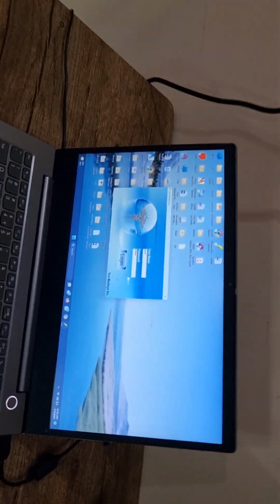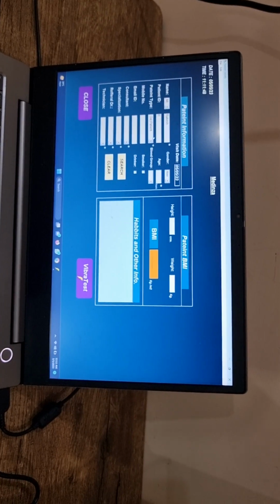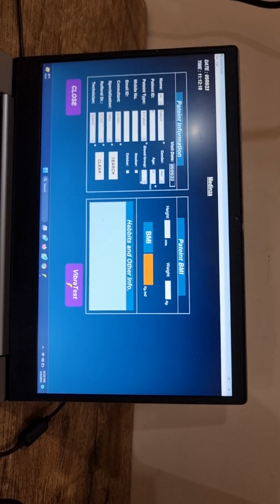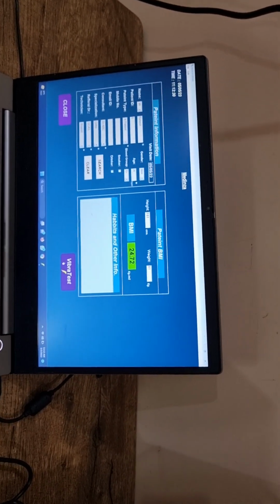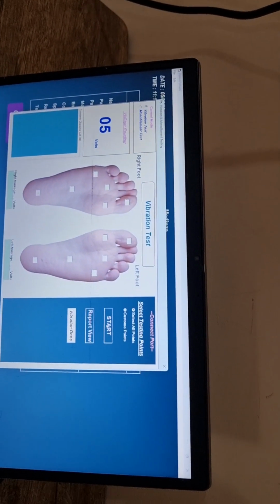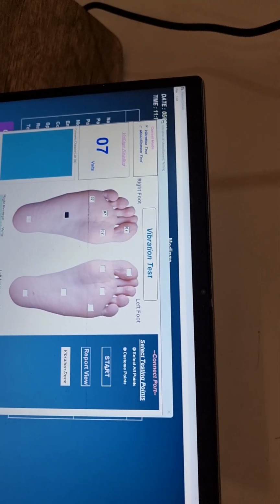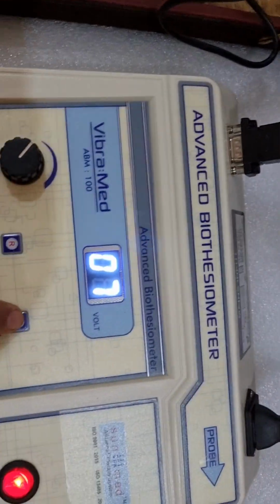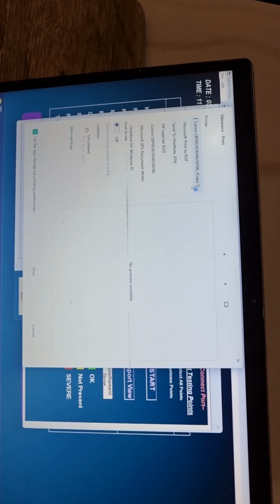Medinza Biothesiometer - Neuropathy Analyzer - Vibra Med - ABM 100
Medinza Vibra-med is a state-of-the art and easy to operate Digital biothesiometer. It is designed keeping in view operator ease, accuracy in reading and patient safety.
Loss of sensation due to neuropathy is the major cause of painless injuries to the feet.
Such injuries result into chronic ulcerations and further complications leading to large amputations. Hence early and accurate detection of sensation loss due to neuropathy is the best way to protect the feet from amputation.
The vibratory perception threshold at various sites on plantar foot quantifies the loss of sensation. Increase in VPT means diminished sensation and increasing risk. Vibra-med is designed as a digital electronic system with complete mains isolation. Vibra-med does not use mains supply directly to generate the oscillations. The frequency and amplitude dependency on AC power supply of common biothesiometer is totally eliminated. Generation of vibration is very stable and does not vary from place to place and time to time. Being digital, it gives very accurate readings. It is a device for measuring the threshold of perception of vibration sense (VPT), which is of use when assessing peripheral neuropathies, as seen in diabetics.